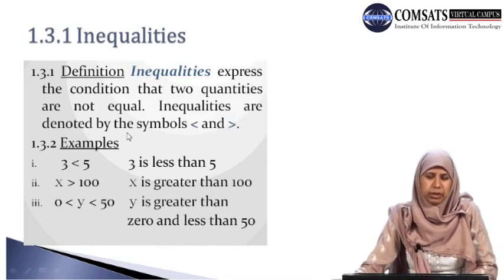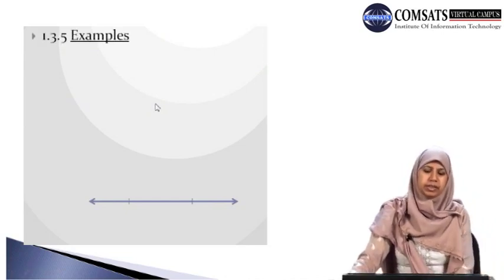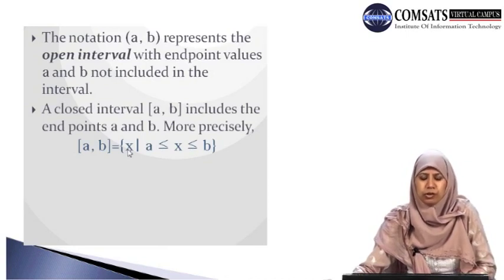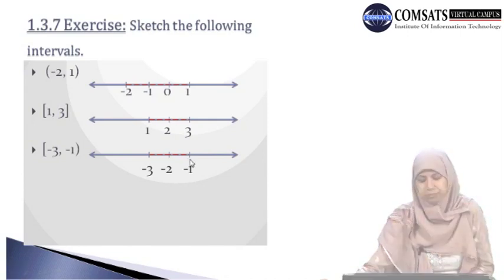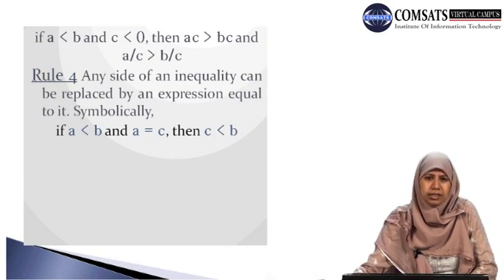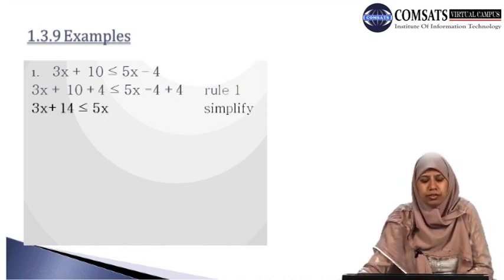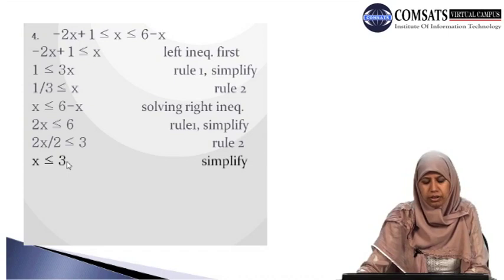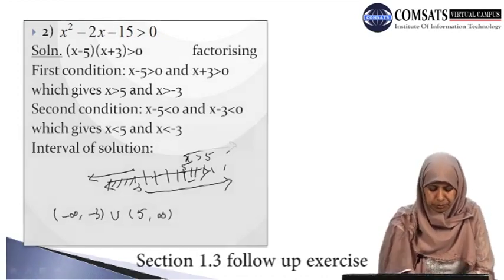Business Mathematice in Urdu Hindi LECTURE 01MTH108 LECTURE 02